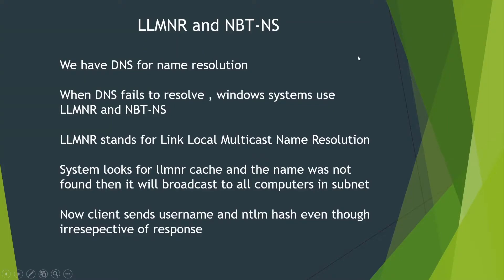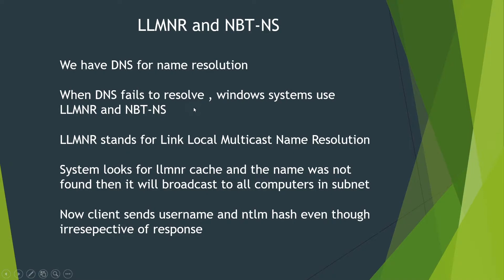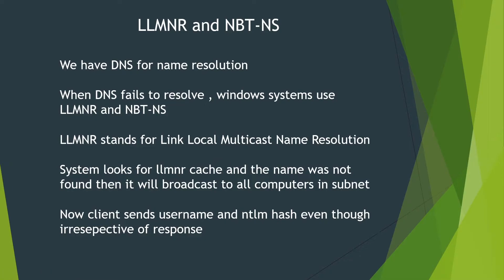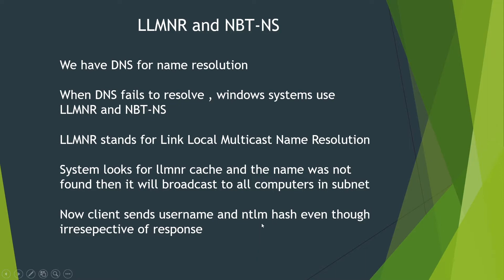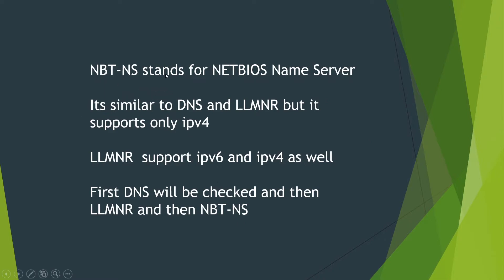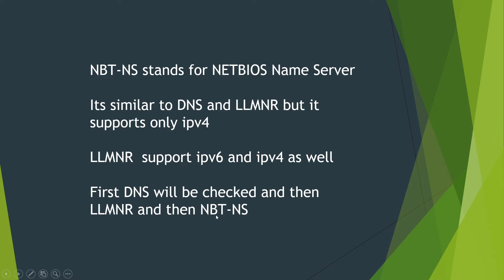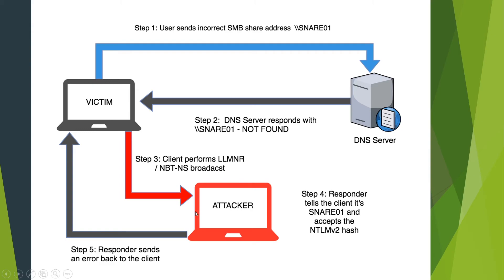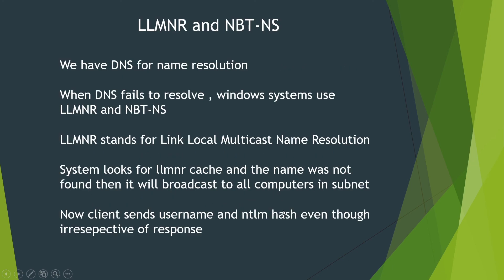Active Directory Pentesting - 12 LLMNR NBT-NS Explained